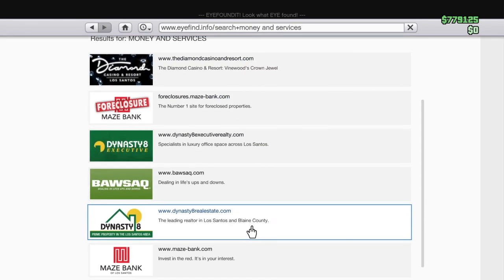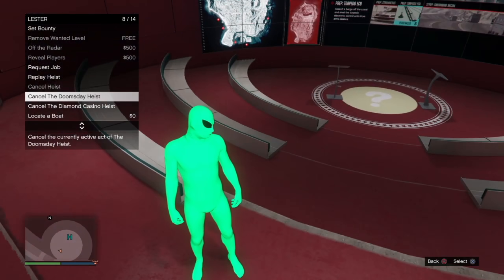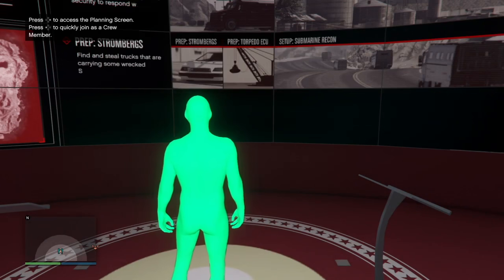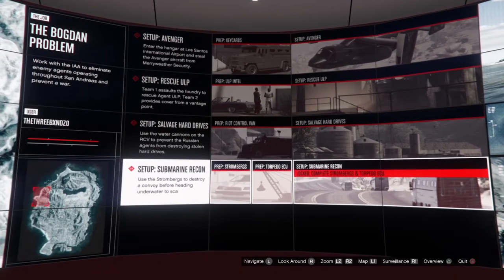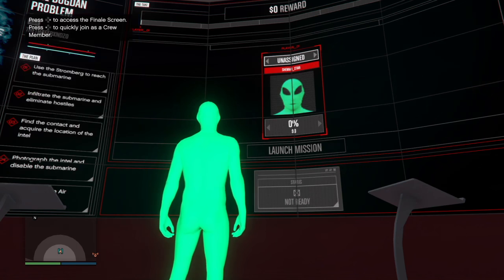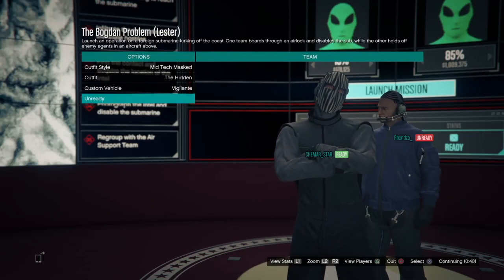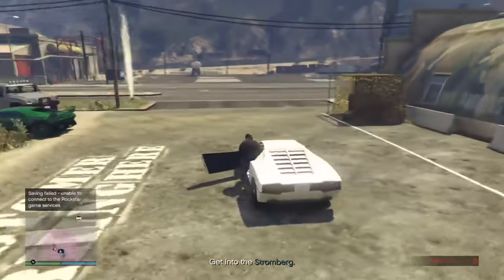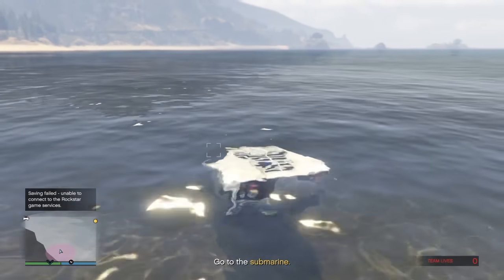GTA 5 Money Glitch 10 Million Dollars a hour(Bogdan heist) (No setups)(Replay Gitch) (Easy)(Working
Hey Yesssirrr squad check below for full instructions on the glitch
Requirements: Facility,
Instructions:
Go to facilitity
Click Act 2 Bogdan. Pay for it skip cut scene. Click back on it. Hover over setups you can pay for click square and right stick to glitch and pay for the setups on the right. Accept the alert to pay for the setup. Do it for all of the setups. For the last one hover over torpedo setup then click square and right. Quit out of the screen. Open Interaction Menu. Facility Managment. Heist screen turn off then turn on. Start Heist.
At end of heist as the cutscene appears the host need to close application and you will be able to replay right away again.

GTA 5 MONEY GLITCH So Enjoy
Super EASY Solo GTA 5 Money Glitch In GTA 5 Online! (PS4/XBOX/PC)

Car Duplication Glitch *WORKING*
Please hit that like button, really helps out the channel, subscribe so you are first to know when a new video/glitch drops on my channel!

This glitch is for poor players only so this is a gta 5 online poor players glitch with no requirements